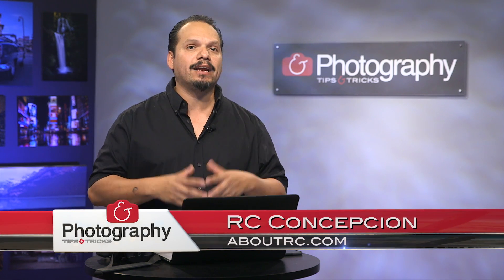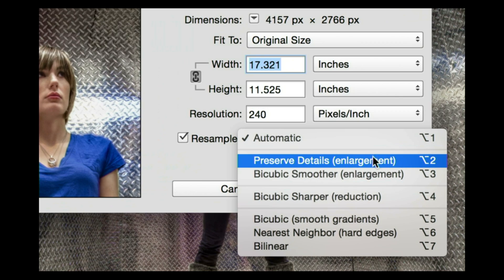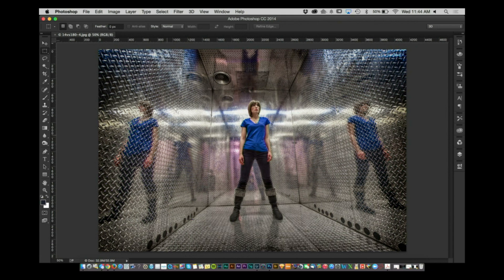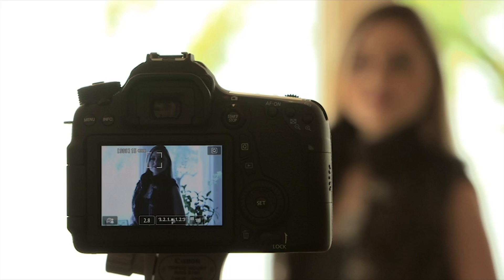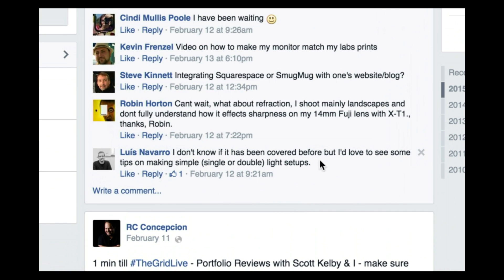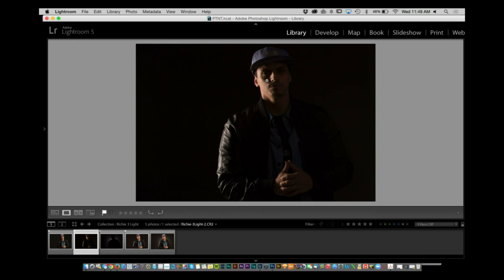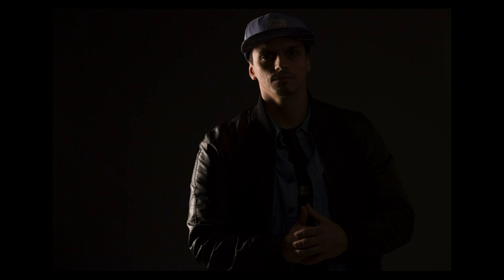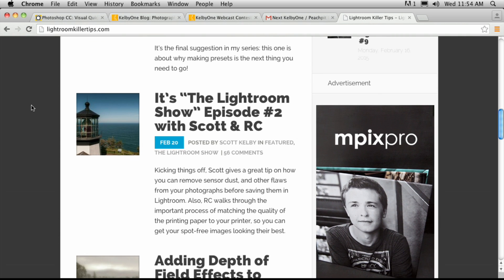Photography Tips & Tricks: Uprezing Photos White Balance Trick and Light Build Up – Episode 88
RC kicks off the show by answering some viewer mail on uprezing a photo in Photoshop for a large print. Scott joins RC in the show and shares a tip on getting accurate white balance in the camera. RC concludes the show by showing examples of light build up.